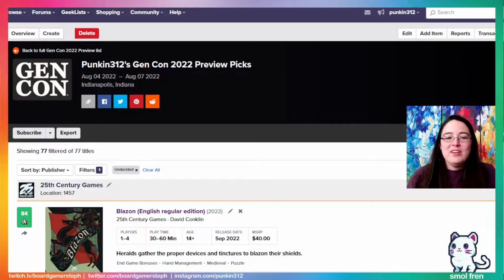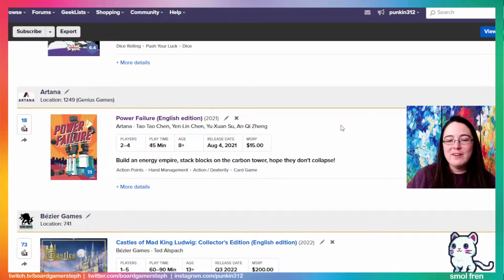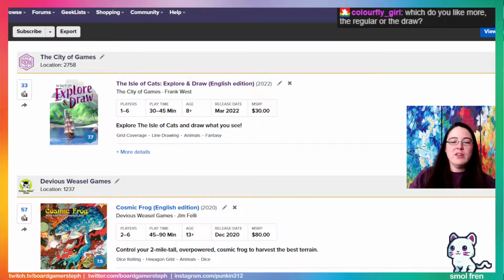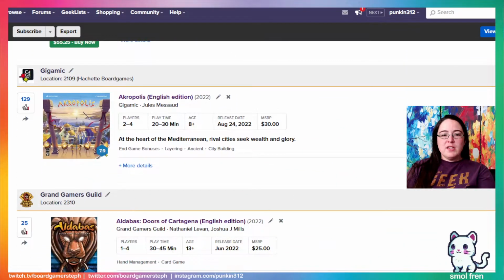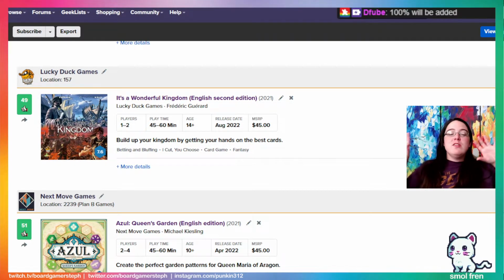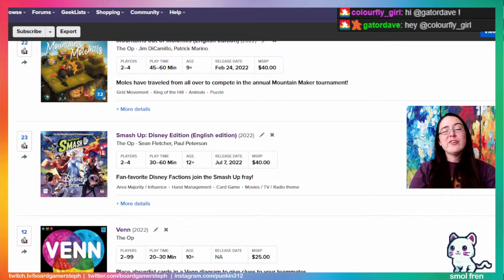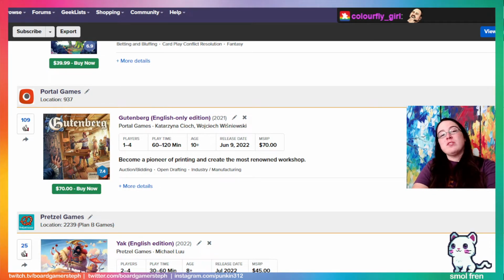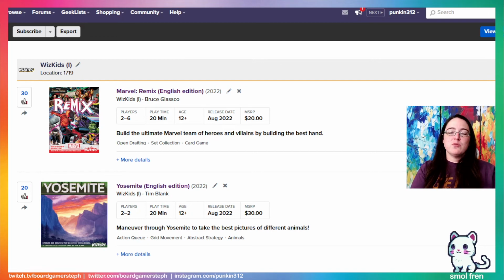Steph's GenCon 2022 - Games Played Rundown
Please see the other GenCon 2022 video for the games I am excited to play!